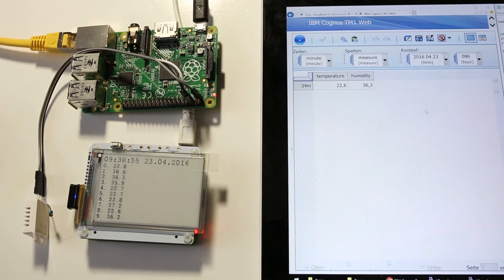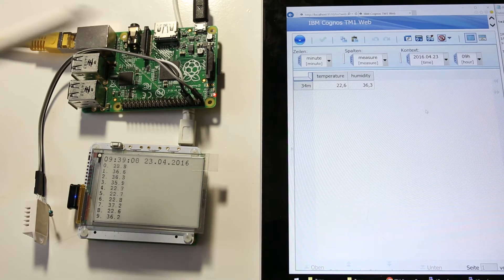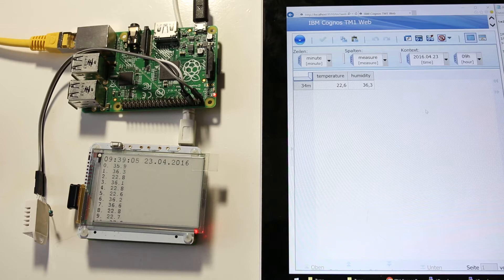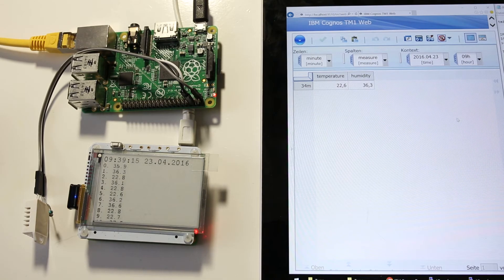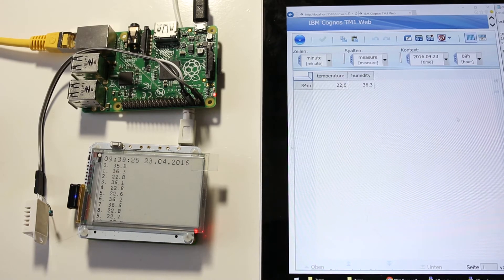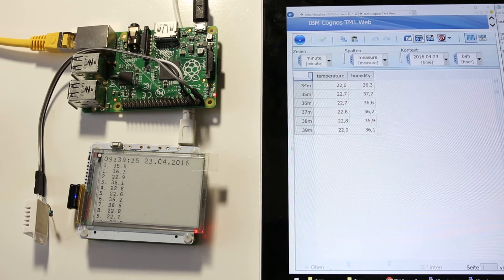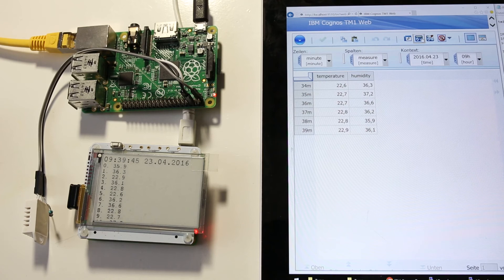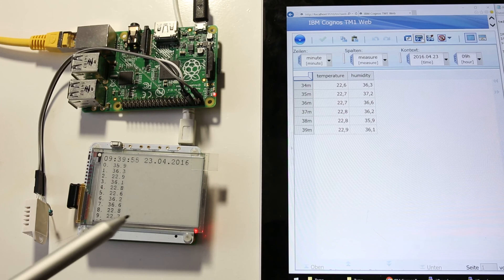TM1/Planning Analytics REST API: Getting sensor data from a Raspberry Pi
This short clips shows a prototype of a Raspberry Pi with a sensor sending data with the TM1 REST API (with the help of TM1py) to a TM1/Planning Analytics Server, the data is shown in TM1Web.

Of course it's also possible to conrol other things with a TM1/Planning Analytics Server and a Raspberry Pi i.e. LEDs any home automation etc.